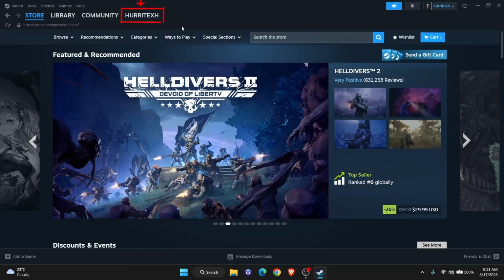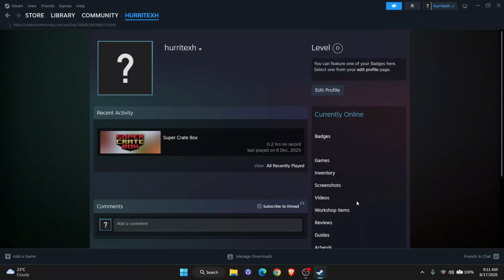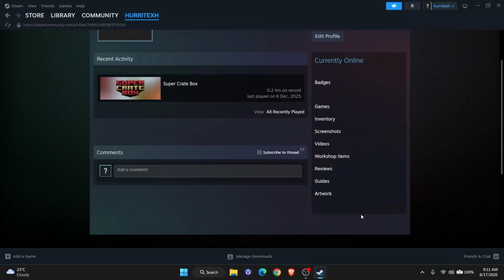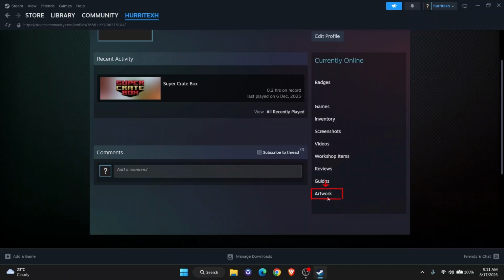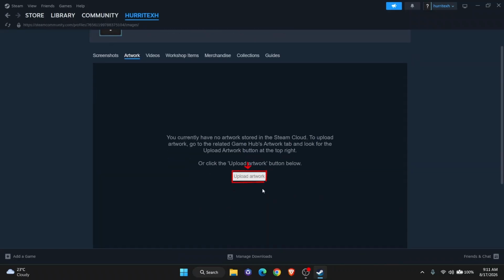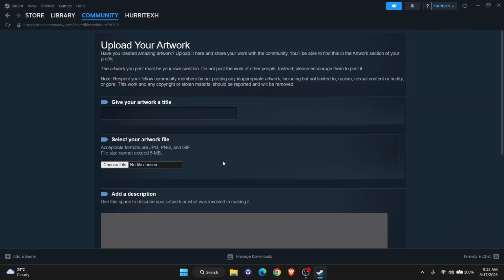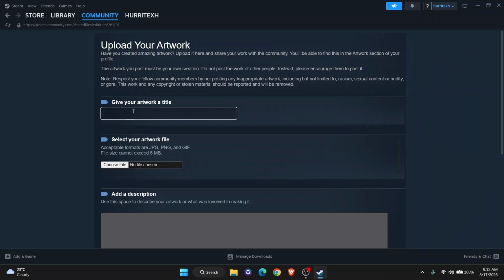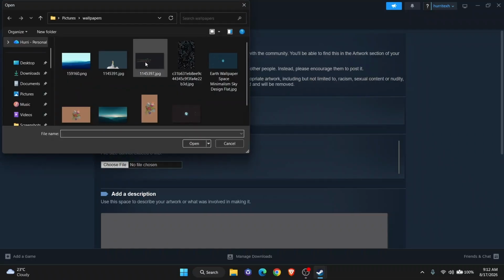How to Add Artwork in Steam on PC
Learn how to add artwork in Steam on PC with this step-by-step tutorial. Whether you want to customize your Steam profile or upload images to your Steam account, we'll show you how to easily add artwork.

In this video, you'll discover how to upload artwork to your Steam profile and use the Steam artwork showcase to personalize your profile. You'll also learn how to customize your Steam profile artwork, upload images to Steam, and manage your Steam community artwork.

Timestamps:
0:00 Introduction
0:20 Uploading Artwork to Steam